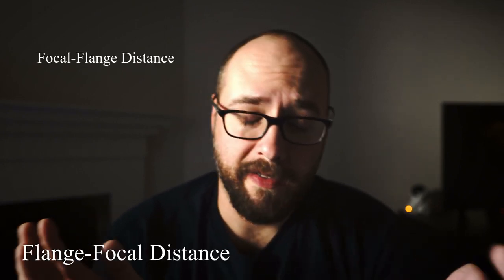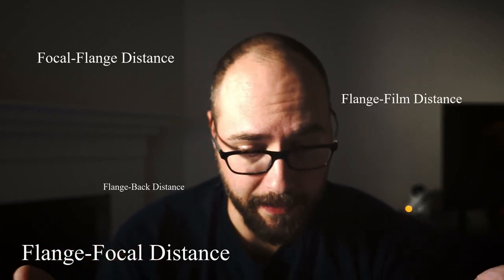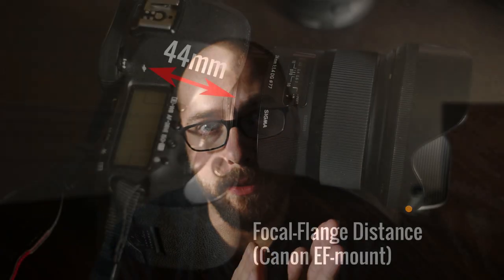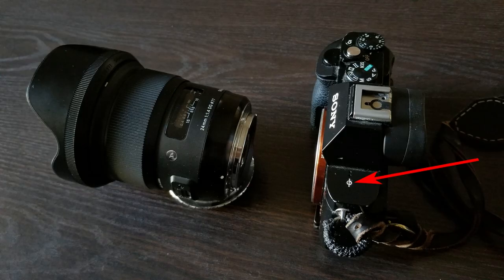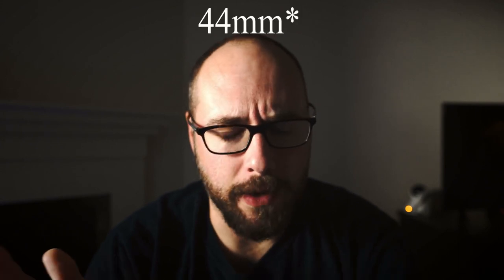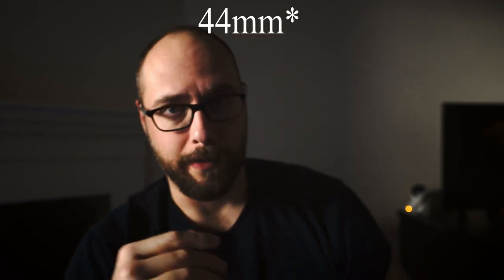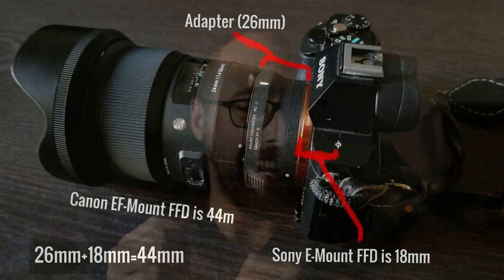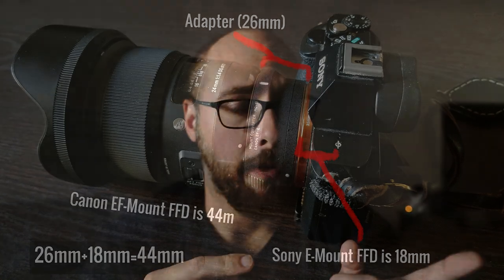The Secret (almost) to Adapting ANY Camera Lens: Flange Focal Distance Explained